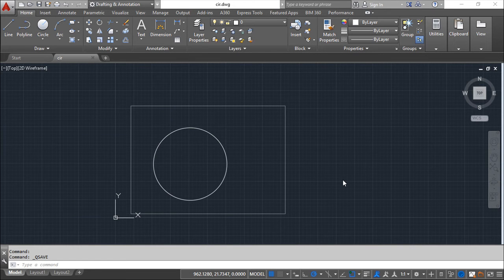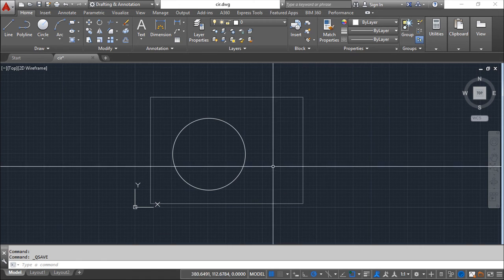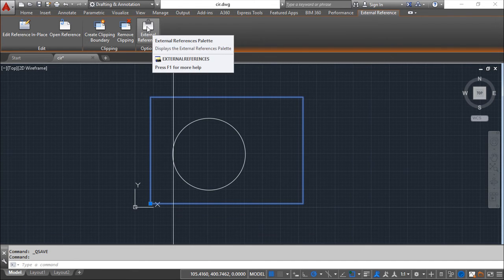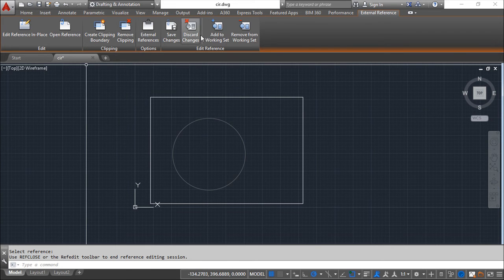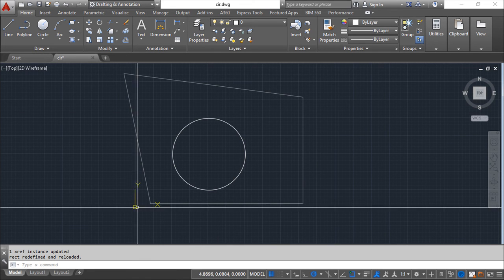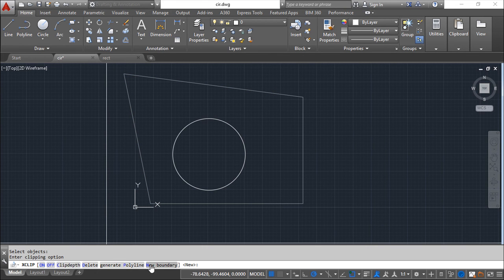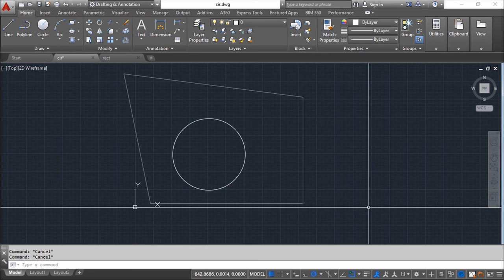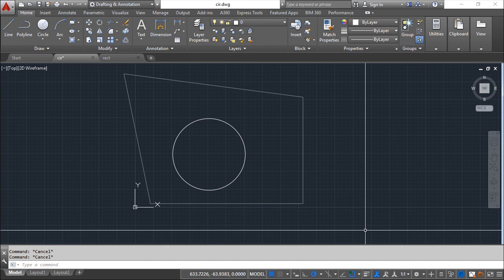AutoCAD 2016 English - Lesson 34/149 - Edit Xref in Place